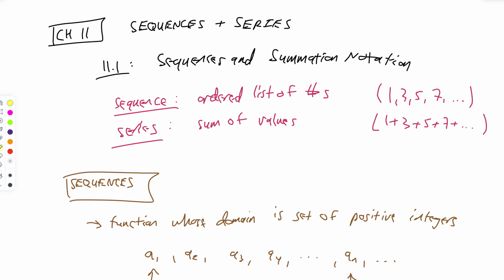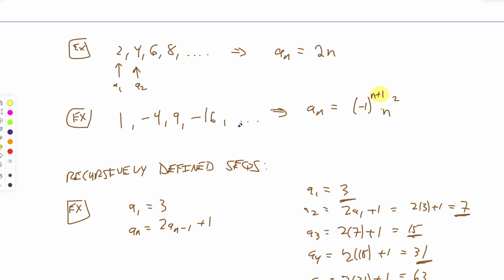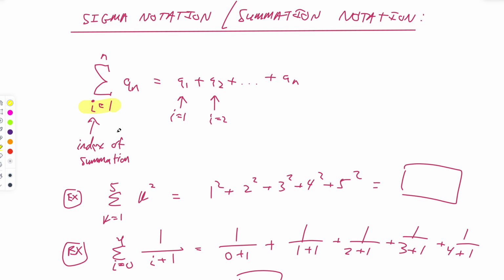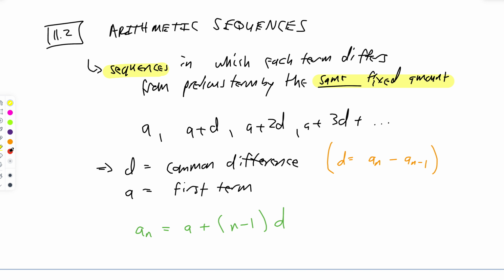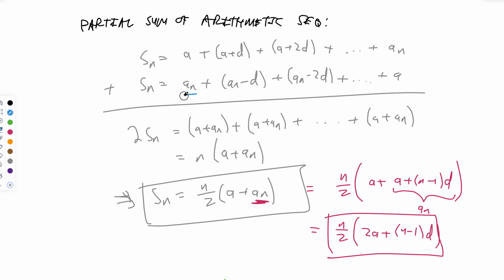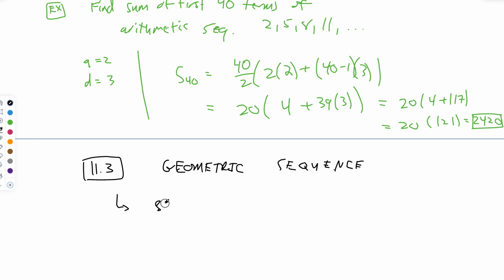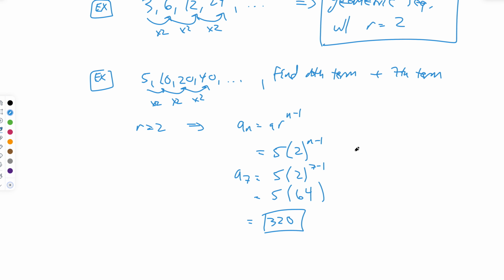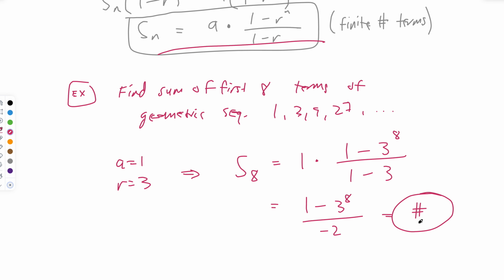Sequences and Series (11.1-11.3)